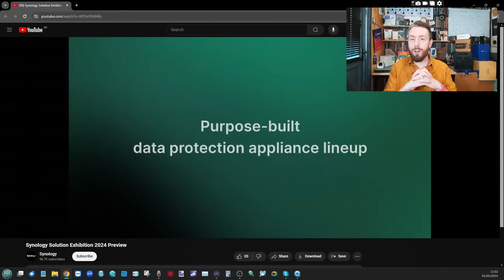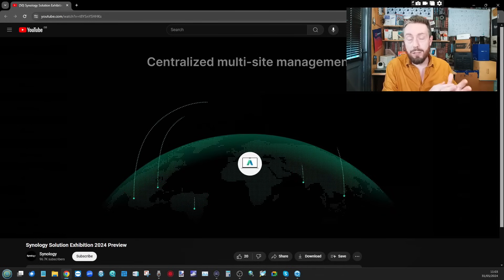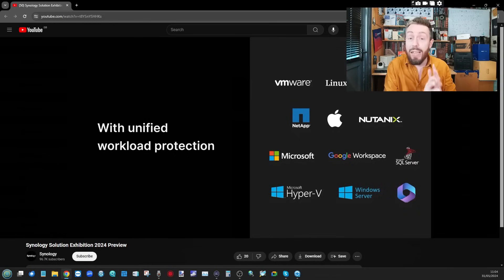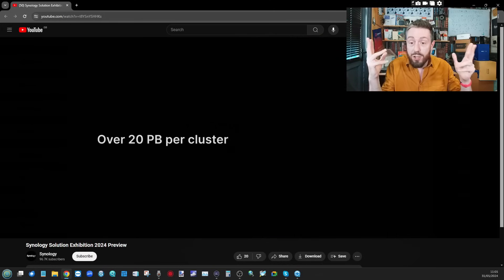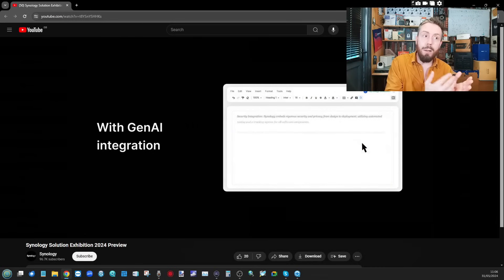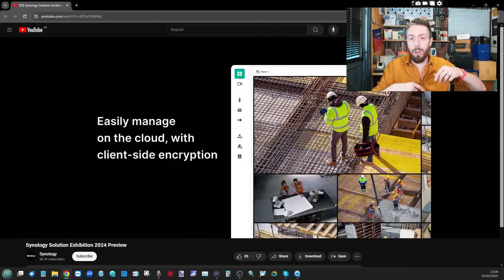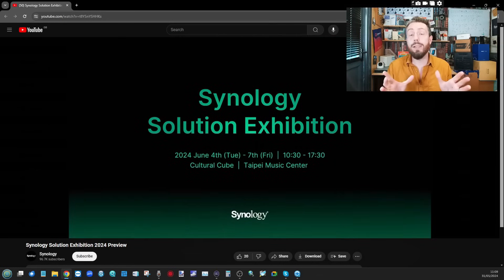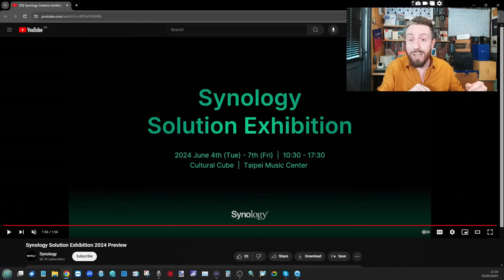Synology 2024 New Things Soon - What We Know and What We Want To See?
Synology 2023/2024 Q&A – Synology Play, New Cameras, AI, WireGuard, DSM 8.0, Deadbolt And More

Video Chapters
00:00 - The Start
00:30 - New Dedicated Backup Enterprise Solution
02:44 - New Scale-Out PB Storage
03:40 - AI Integration into the Collaboration Suite
04:33 - Complete Cloud Video Surveillance Platform
06:00 - What We WANT and HOPE to See?